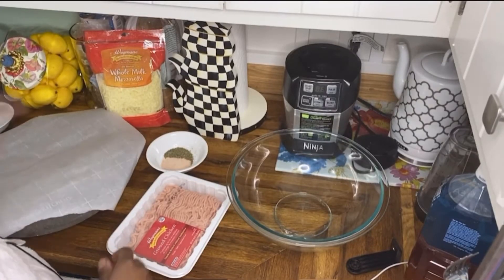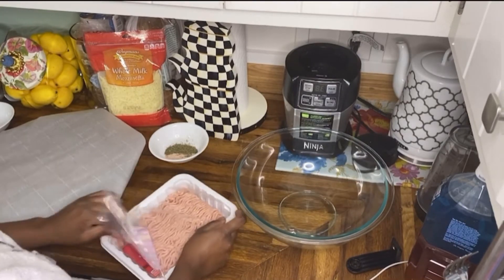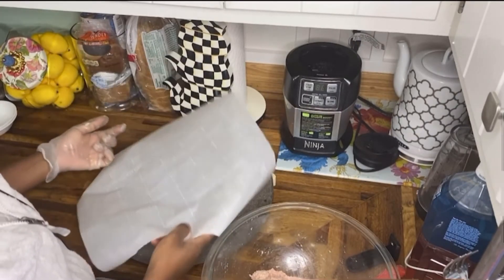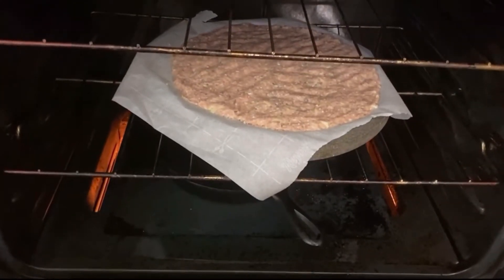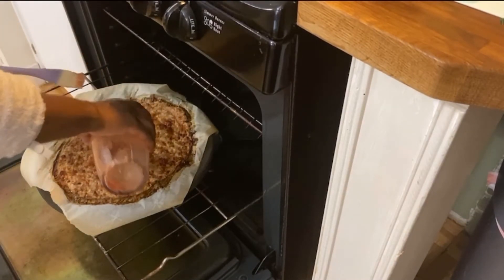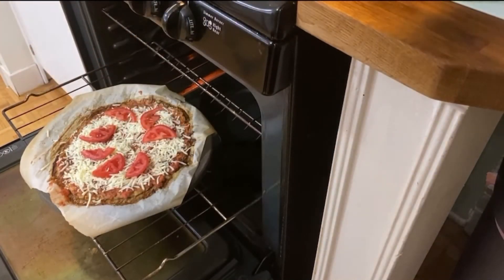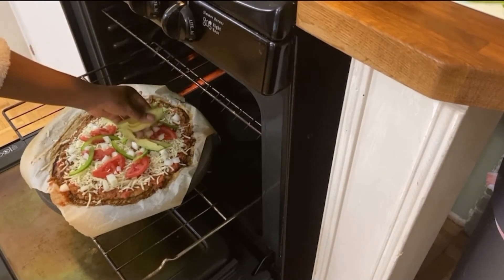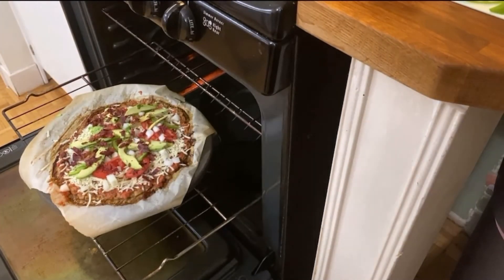2 ingredient chicken crust pizza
Absolute favorite go to in my home. I change this up with canned chicken which will be coming up in a few weeks..